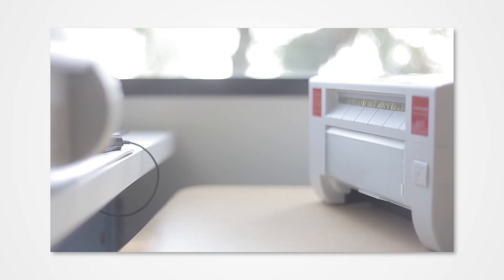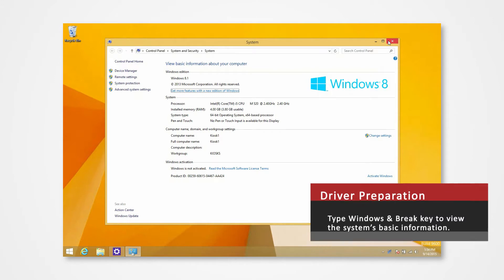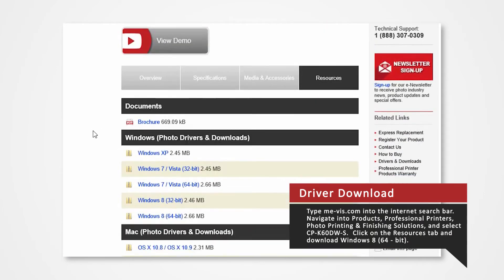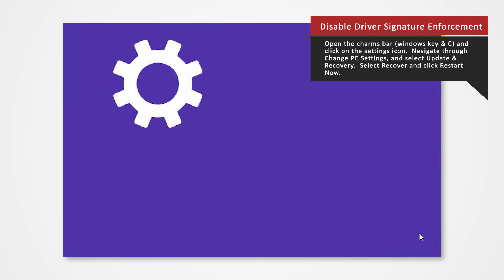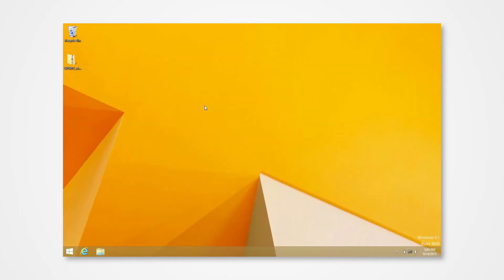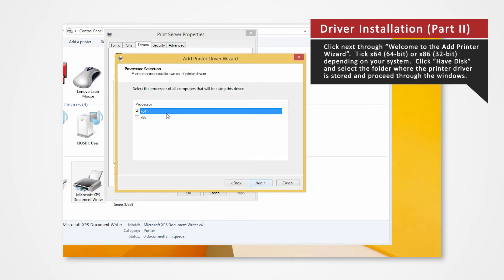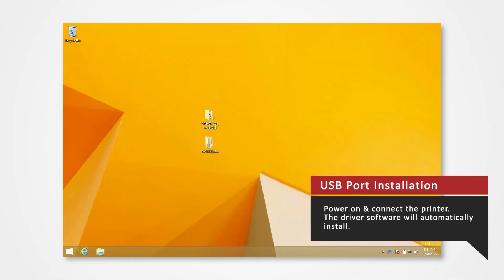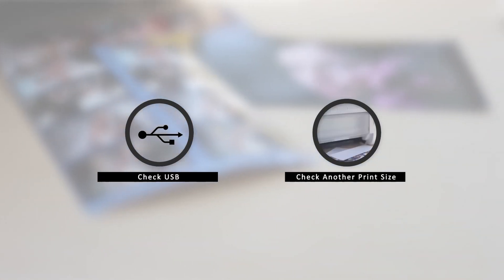CP-K60DW-S Driver installation for Windows 8.1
Are you having trouble installing the Mitsubishi photo printer drivers on Windows 8.1?  We're here to bring you a video tutorial to help you with the installation!   The model we'll be exploring today is the K60.  If you need to just jump straight into disabling the signature driver enforcement, you can click the time signature below.

2:01 Disable Signature Driver Enforcement